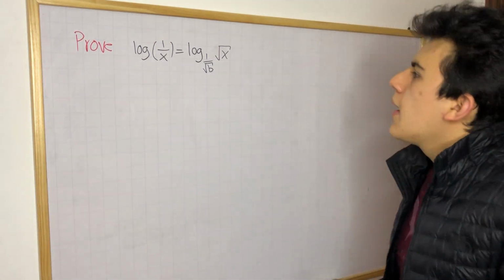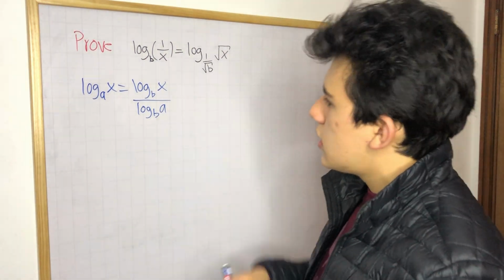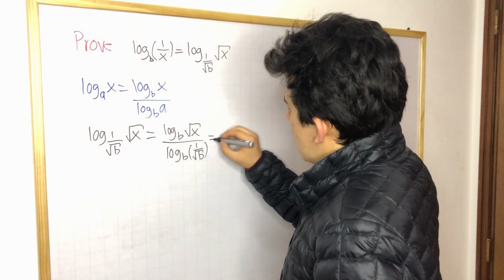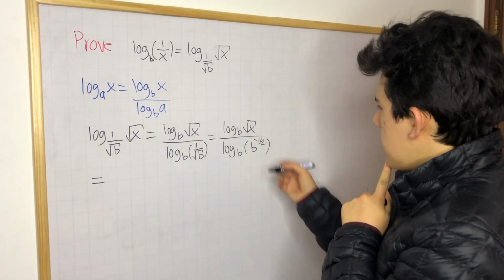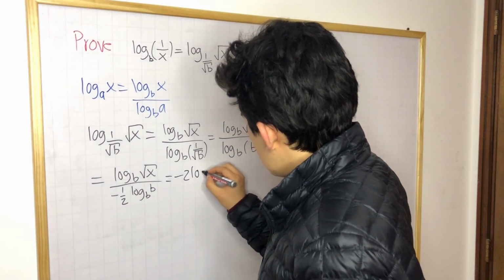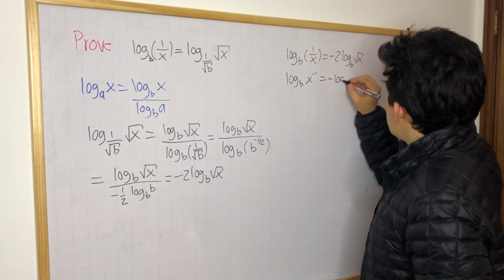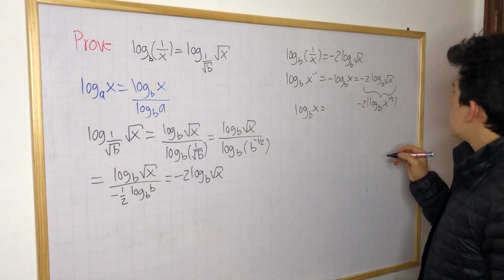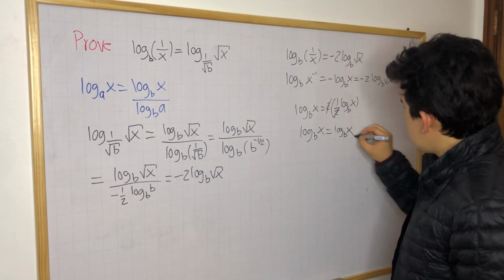Very Hard Logarithm Proof Problem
Hi! I'm Mateo Patiño, and I will show you how to prove this interesting logarithmic equation. While it might seem complicated at first, the proof is not excessively difficult and only requires you to understand some logarithmic properties.